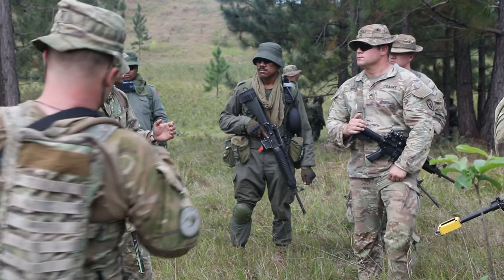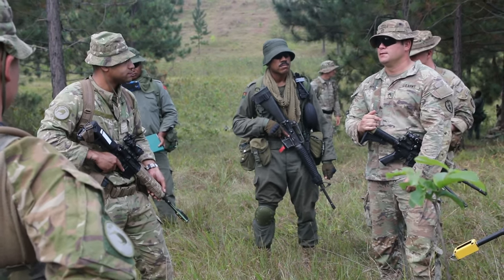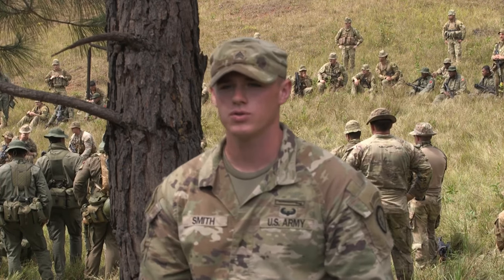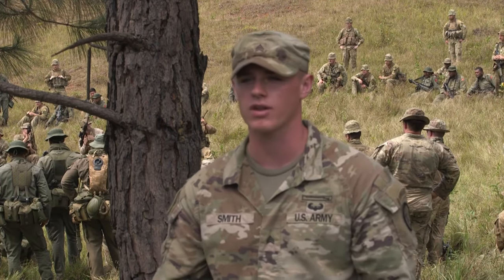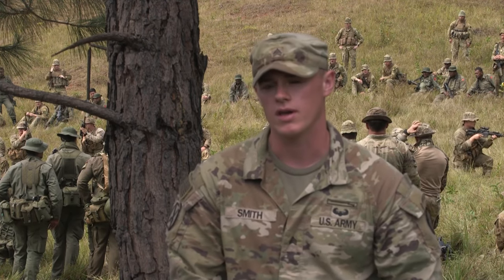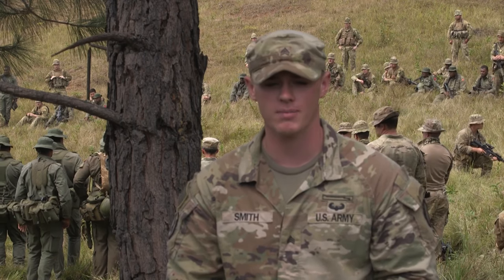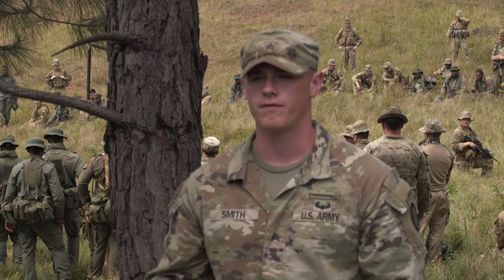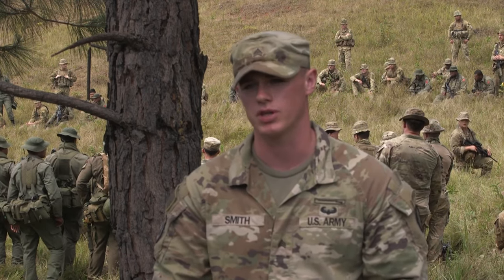B-Roll Exercise Cartwheel 2022 Jungle Training with New Zealand and Fijian soldiers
B Company, 2nd Battalion, 27th Infantry Regiment, 3rd Infantry Brigade Combat Team, 25th Infantry Division, share best practices in squad size element jungle tactics with New Zealand and Fijian soldiers during Exercise Cartwheel at Nausori Highlands Training Area, Fiji, September 17, 2022.

B-Roll Exercise Cartwheel 2022 Jungle Training
NADI, FIJI
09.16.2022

B-Roll
Exercise Cartwheel is a multilateral military-to-military training exercise with the U.S., Republic of Fiji Military, Australian, New Zealand, and British forces that builds expeditionary readiness and interoperability by increasing the capacity to face a crisis and contingencies by developing and stressing units at the highest training levels.

Film Credits: Video by Sgt. 1st Class Abel Aungst
343rd Mobile Public Affairs Detachment